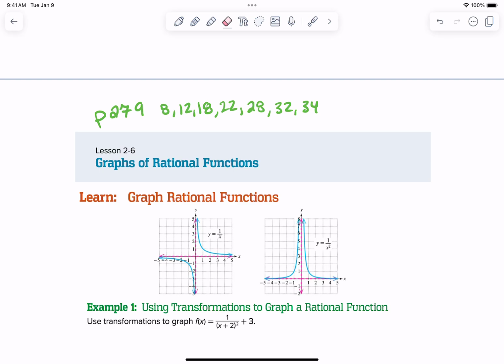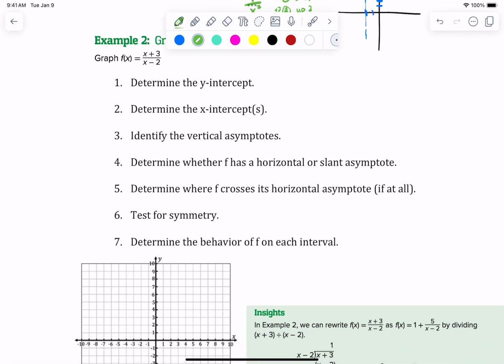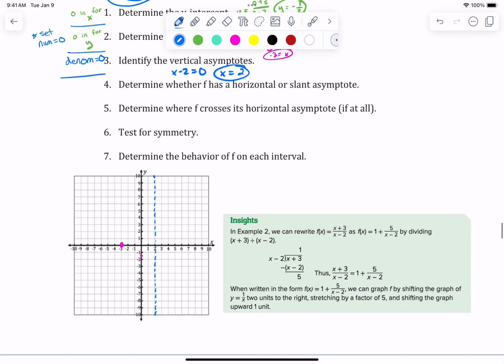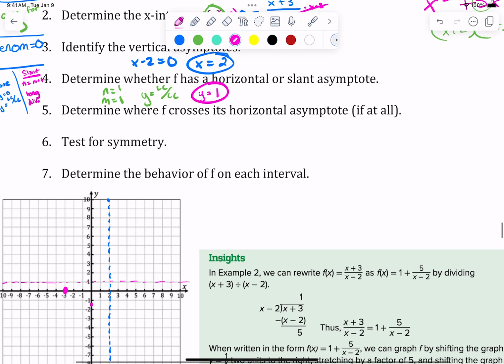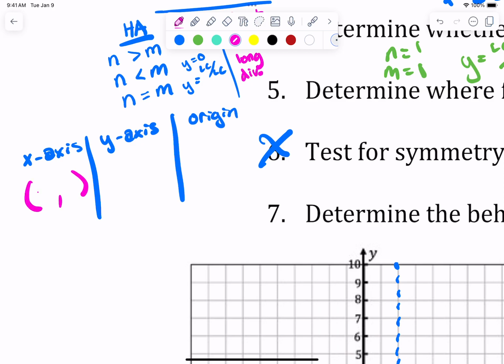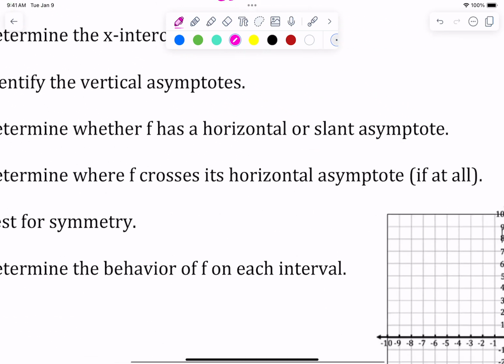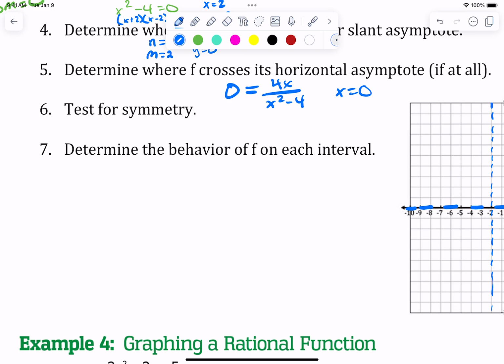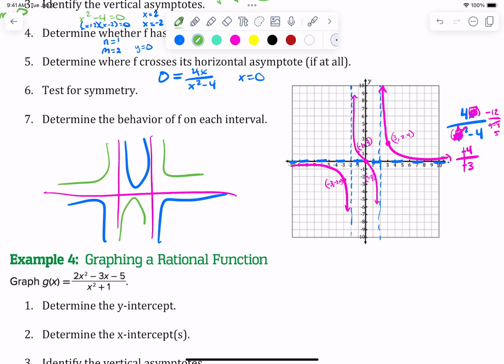Trig 2 6 Part A